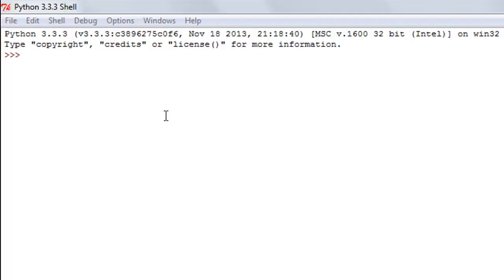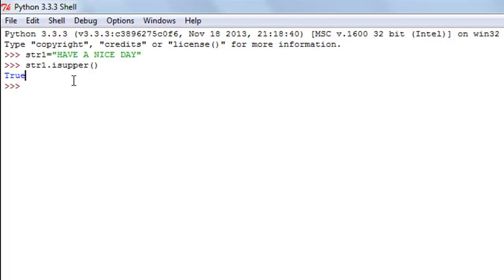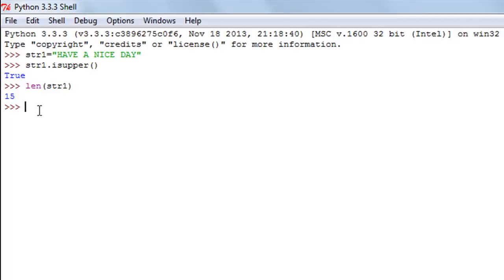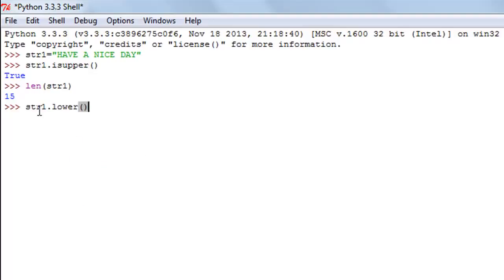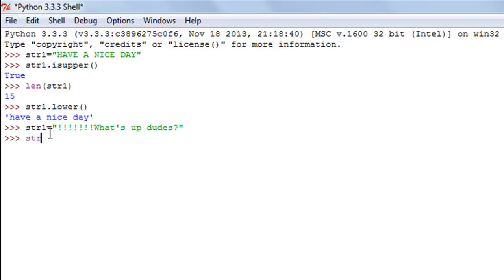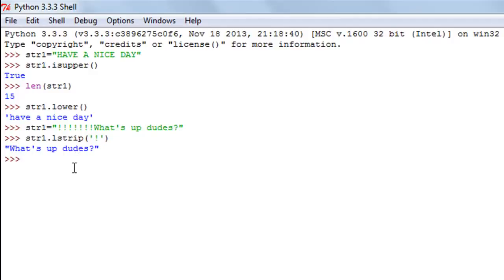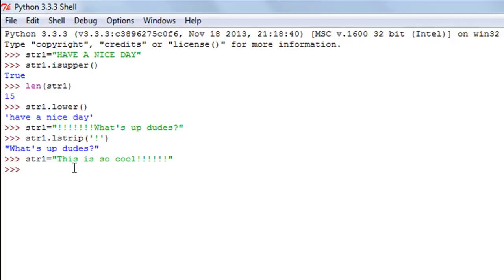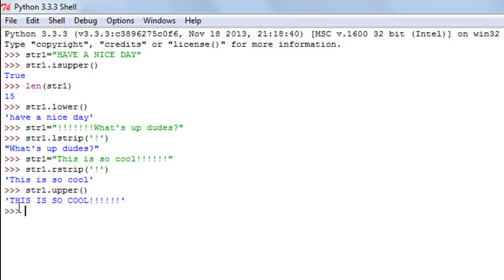Python Programming Tutorial-27